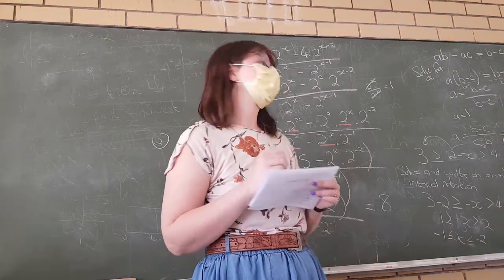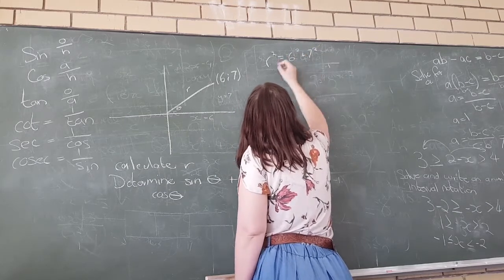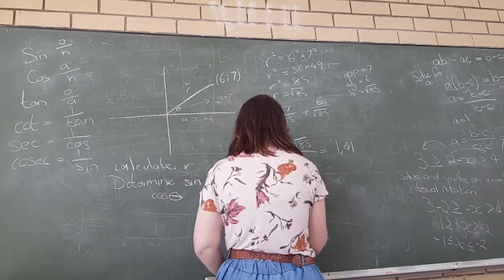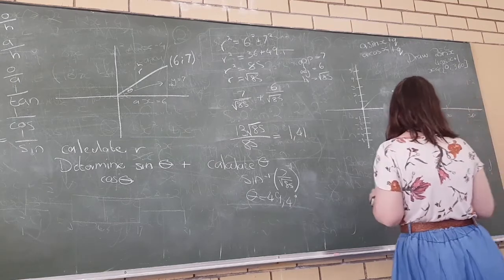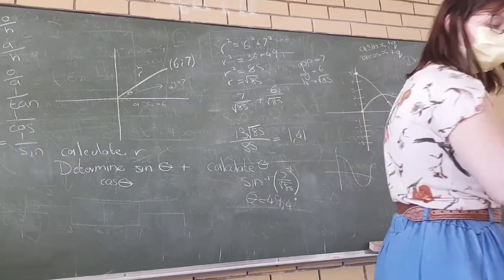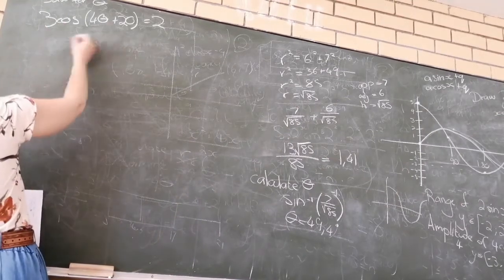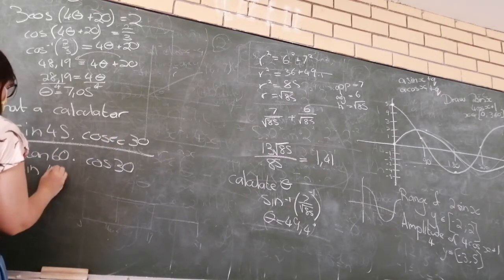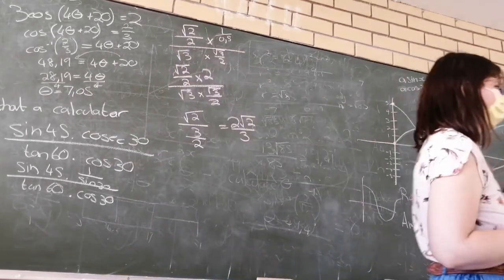Grade 10 Mathematics Trigonometry Revision